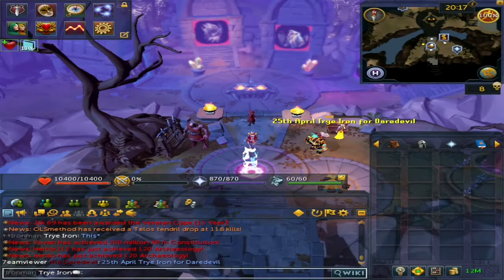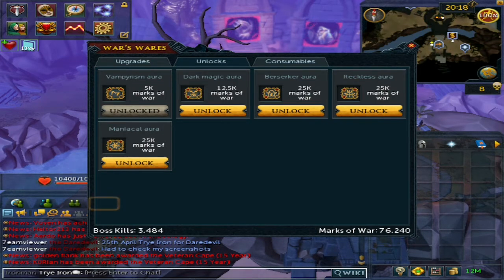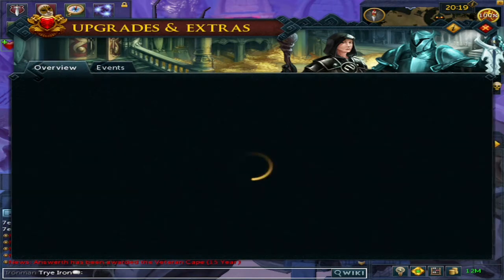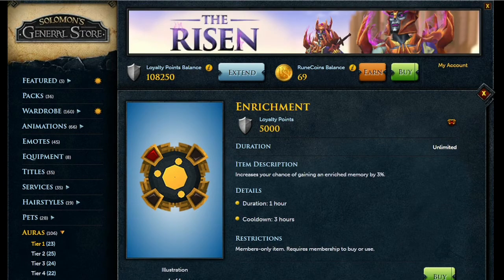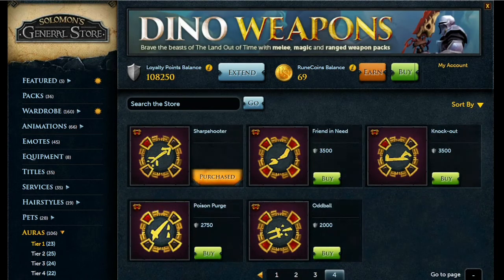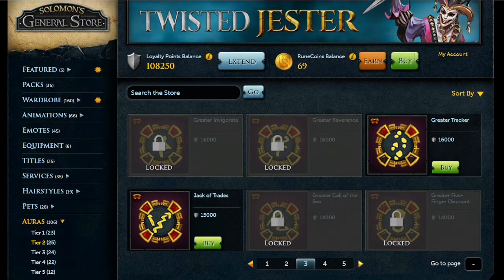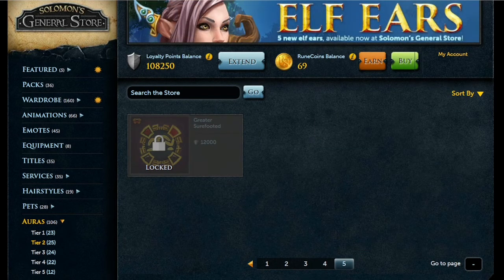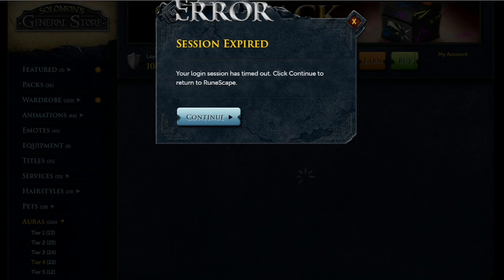Runescape 3 What Auras To Get/Aim For On An Account For All Types Of Skilling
Aura's are extremely useful because you can use them for any type of content you wish to do, as long as you wait the several months to collect enough loyalty points.

The shop at PVM Hub has a limit of gathering 1,000 Marks of War for each hour which doesn't take too long, remember that the tougher bosses you kill will earn more points per kill.